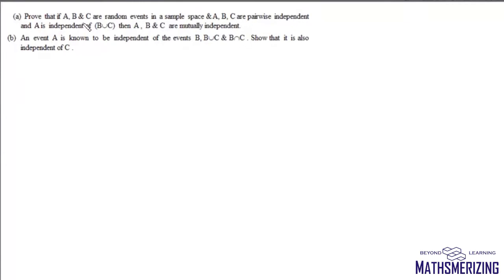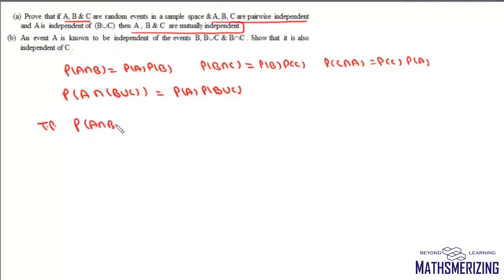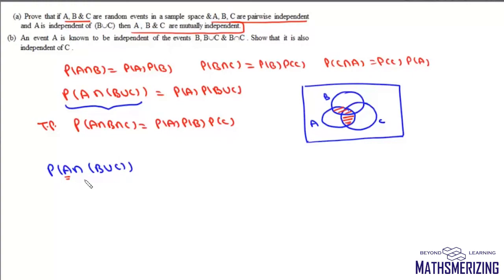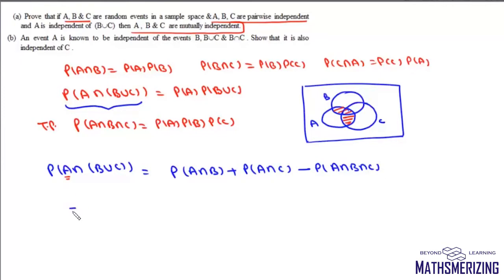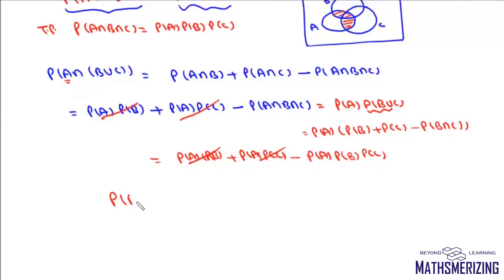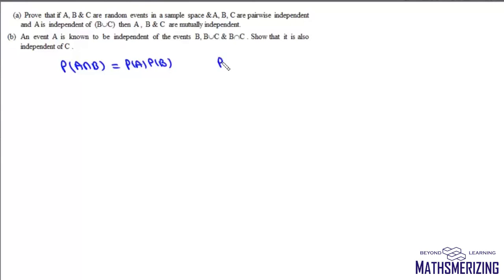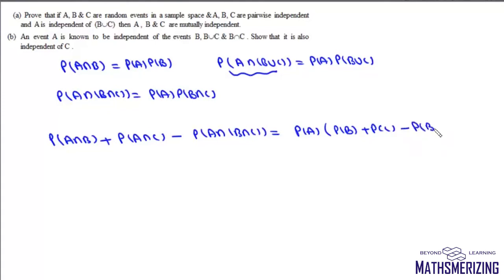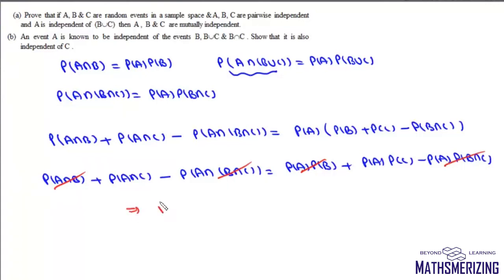Probability | Solved example | Pairwise and mutually Independent events | A & BUC